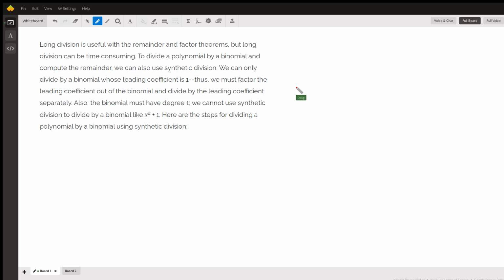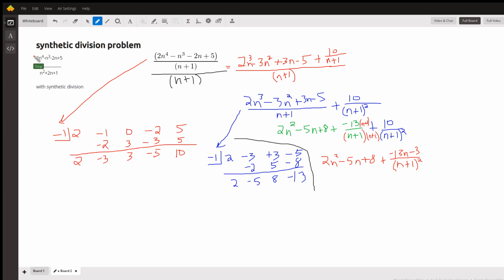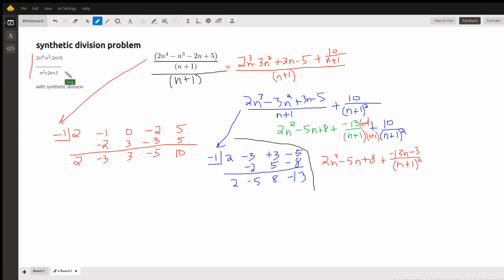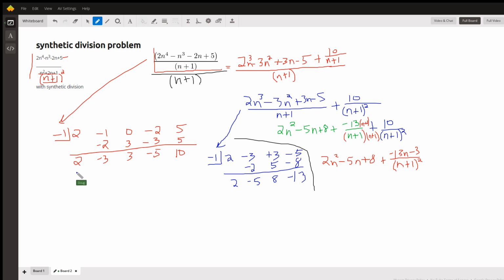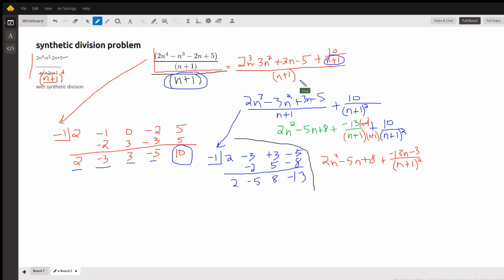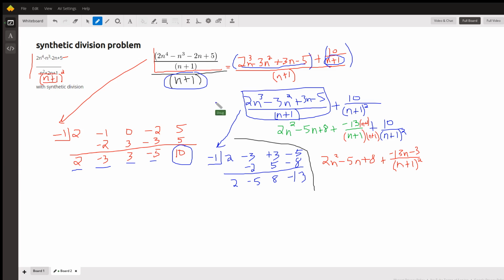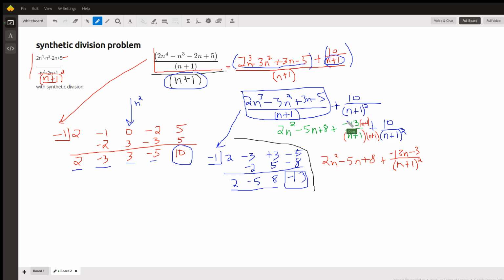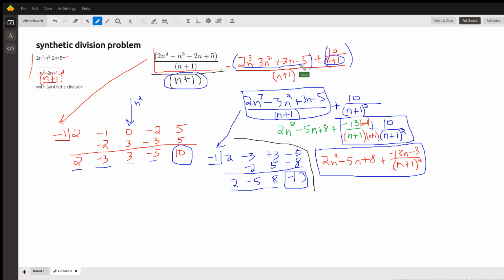Can synthetic division be used to divide a polynomial by a perfect square trinomial?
Question: synthetic division problem
2n4-n3-2n+5                        n2+2n+1with synthetic division

Answered By:

Doug C.